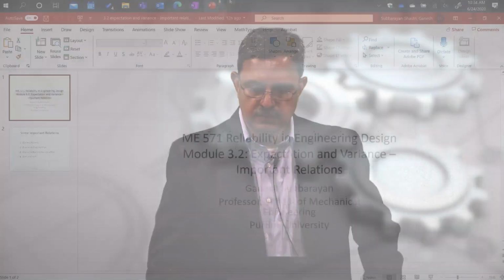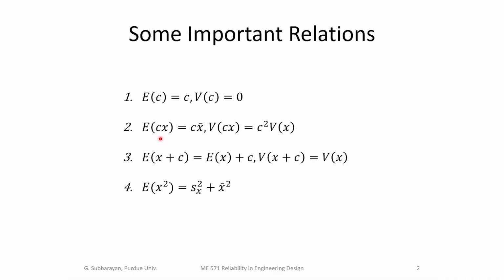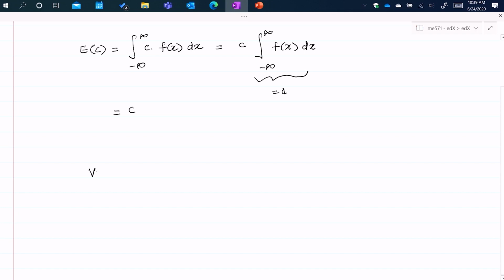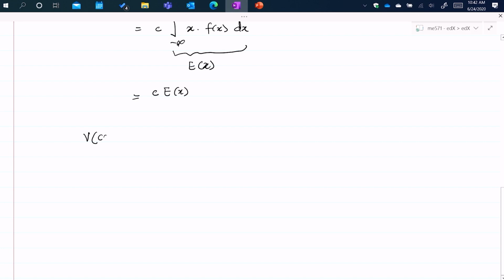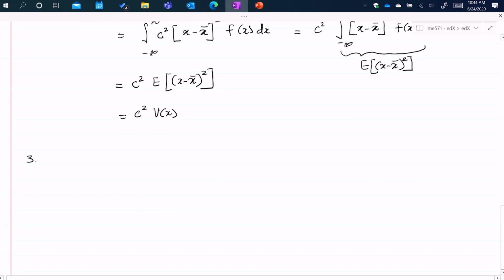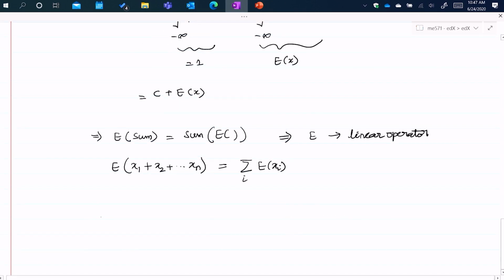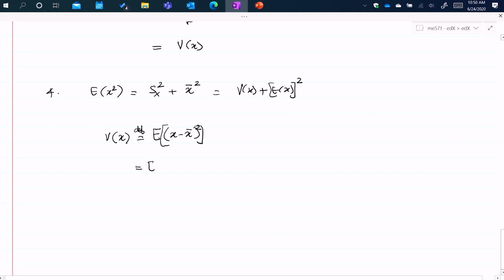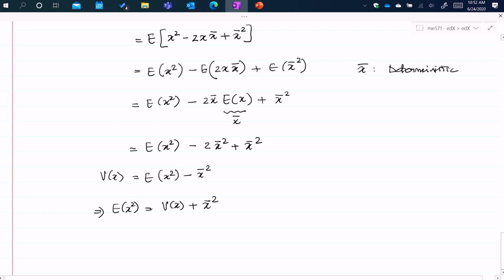Reliability in Engineering Design | Module 3.2: Definition of Expectation and Variance | Purdue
Dive into the fascinating world of expected values, variance, and the relationships between them in this lecture by Dr. Ganesh Subbarayan from Purdue University. Dr. Subbarayan, James G. Dwyer Professor in Mechanical Engineering, explains how constant and random variables interact in the context of engineering design. Among the concepts discussed are how constant values can impact the expected outcome of a random variable, and how individual variances can contribute to the uncertainties in performance metrics. Derived from his course, "Reliability in Engineering Design," this lecture will provide you with the knowledge to better understand these key mathematical tools.